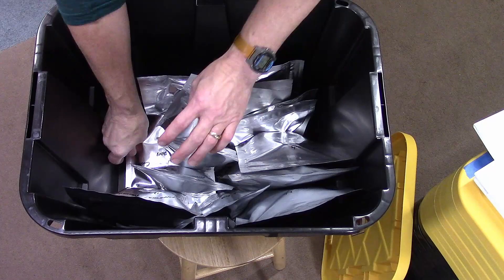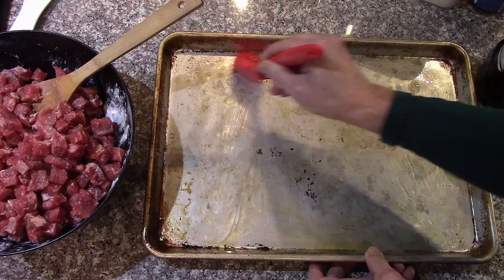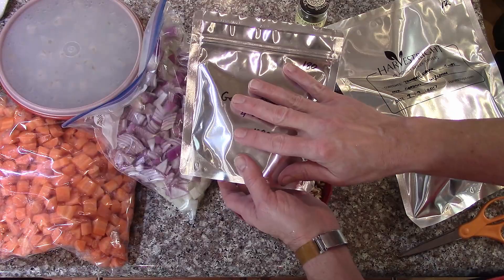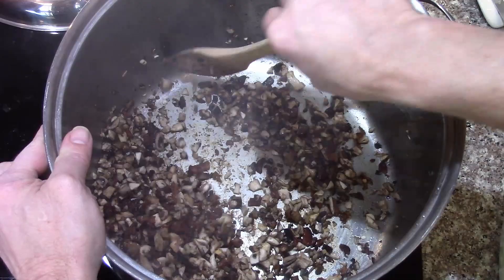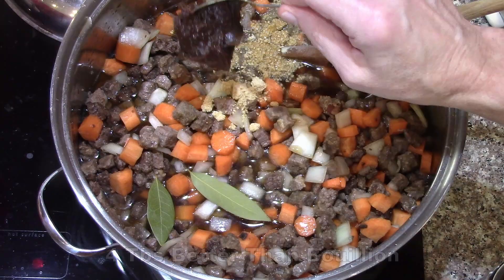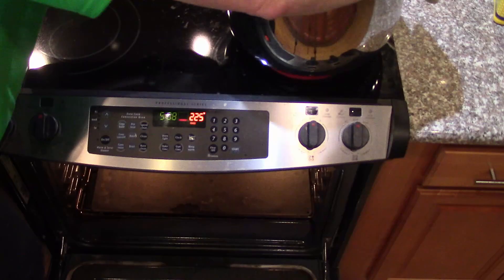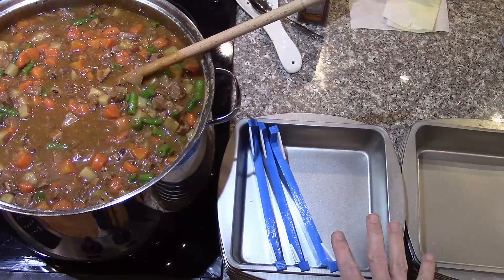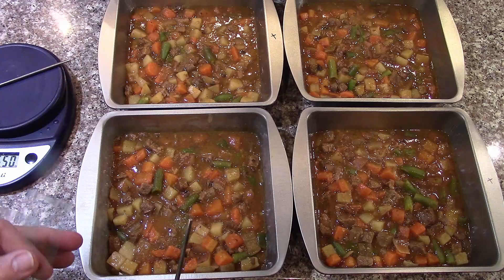Making Beef Stew for Freeze Drying - Upcoming Batches 605, 606, 607, 608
Making beef stew for freeze drying,
Yield: about 55 cups

4 1/2 pounds lean Beef, 3/8" cubes
1 tablespoon soy sauce
1/4 cup flour
Olive oil for browning beef (could cook the bacon first and use that fat)

2 cups tomato puree
4 Tablespoons real Beef Base
1 cup red wine, optional
12 cups beef stock
16 cups carrots, 3/8" cubes (5 LBS.= 2270 grams)
8 cups onion, 3/8" cubes (2 1/2 LBS.= 1130 grams)
3 tablespoons garlic minced
17 cups potatoes, 3/8" cubes - Yukon gold -7 to 8 LBS. (6 LBS = 2700 grams)
1 teaspoon salt
1/2 teaspoon pepper
2 each bay leaves, whole
7 cups green beans frozen, 1" pieces (2 LBS.)
8 tablespoons cornstarch, in 1 to 2 cups of beef broth for thickening

1.     Cut beef into small pieces, 3/8" cubes, coat with soy sauce and flour and brown in olive oil in small batches. (works well on baking sheets in a 425°f oven for about 15 to 20 minutes)
8 oz bacon 1/2" pieces cook and drain
200 grams mushrooms - chopped fine add to the bacon and cook down
2.    Add beef to pot with everything except green beans and cornstarch.
3.    Simmer until vegetables are almost tender then add the cornstarch mixed with cold broth and simmer 5 minutes more. Take off heat and add the frozen green beans.
4.    Salt and pepper to taste.

This time:
Second batch on 1-22-23 (Changes from regular batch)
Used - 7 lbs of beef
Used - Red potatoes
Added - 8 oz bacon 1/2" pieces
Added - 200 grams mushrooms - chopped fine
Used - 14 1/2 cups beef broth